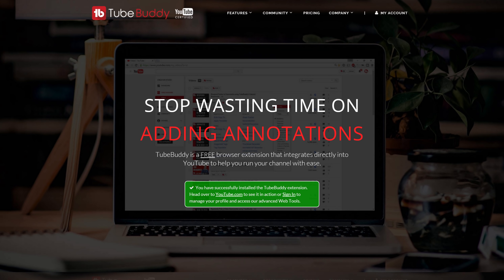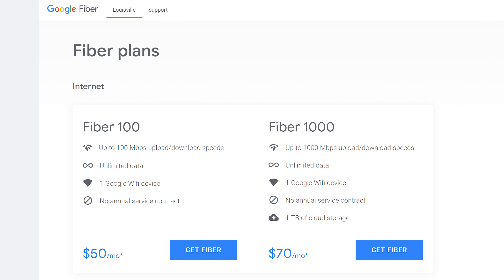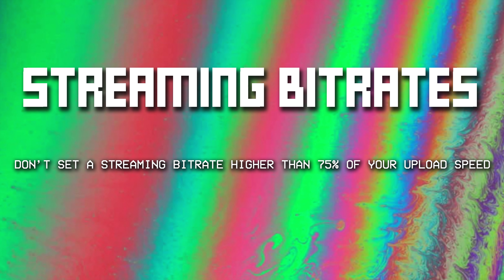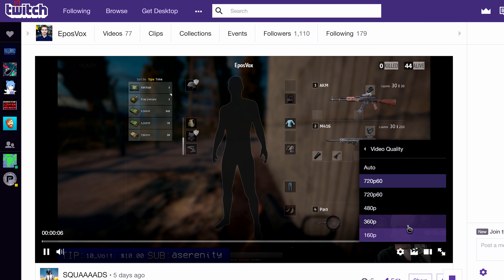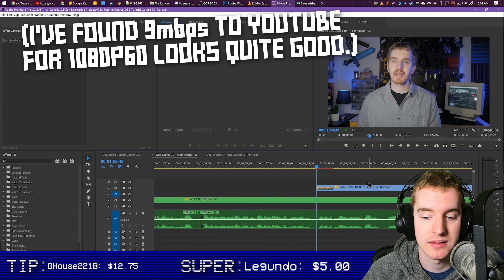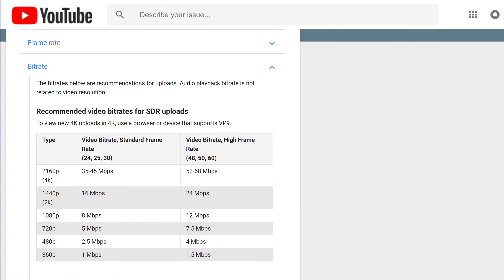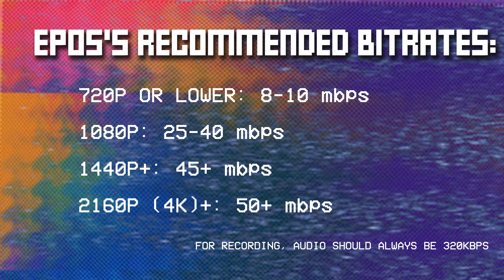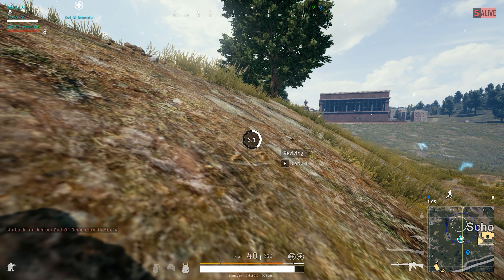OBS Studio 119 - WHAT BITRATE DO I USE? - Choosing a Bitrate for Streaming & Recording - OBS Guide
This video covers considerations to keep in mind when choosing a bitrate for recording and streaming in OBS Studio. You can't stream your full upload speed, and putting too high of a recording bitrate can mess up recordings on some hard drives. Let's discuss this.